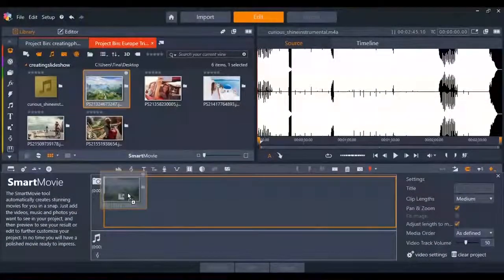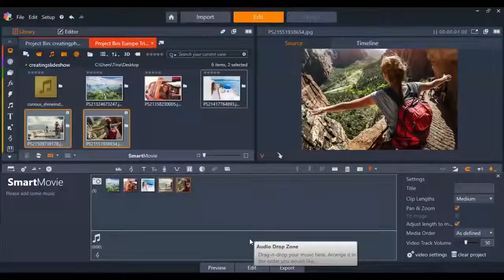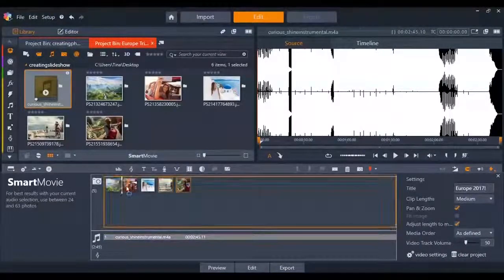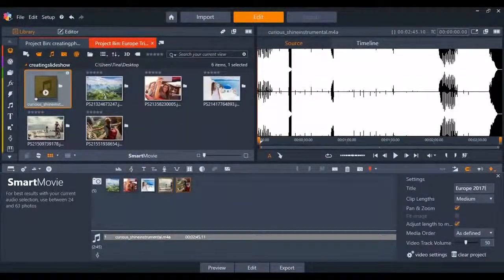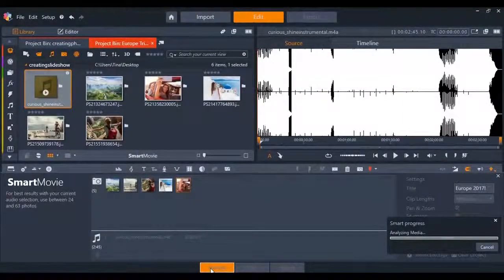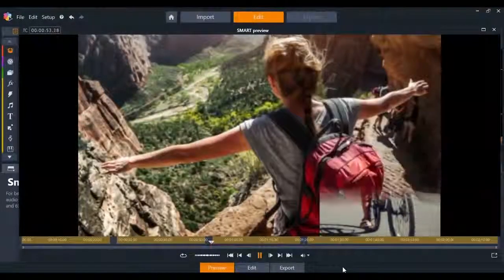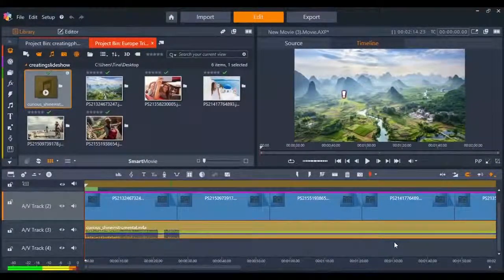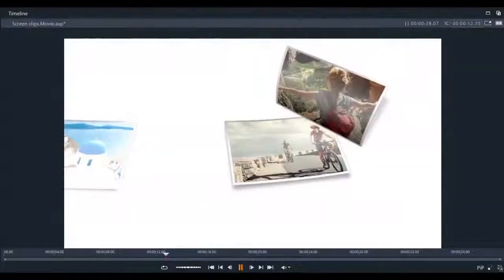[07] Pinnacle Studio Ultimate 22 - SMARTMOVIE Photo SlideShow - Fotografias y Videos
How to Make a Slideshow With Music and Pictures
Pinnacle Studio 21 alterar para Espanhol español
How To Change languages [Pinnacle Studio 20]
How to change video background in pinnacle studio 17 somali language
Pinnacle Studio 21 Ultimate | Rotate Tutorial
Pinnacle Studio 21 Ultimate - Crear DVD / BluRay HD con Menu
Introducing Pinnacle Studio 21 Ultimate
Pinnacle Studio 21 Ultimate | 3D Title Editor Tutorial
Pinnacle Studio 21 Ultimate | Export Video Tutorial
Pinnacle Studio 21 - Full Tutorial for Beginners [15 MINS]
Pinnacle Studio 21 Ultimate | Time Remapping - Slow Motion Tutorial
Pinnacle Studio 21 Ultimate | Morph Transitions Tutorial
Pinnacle Studio 21 Ultimate | Editor Properties Tutorial
Pinnacle Studio 21 Ultimate - What's New in Pinnacle Studio 21 Ultimate | Edit like a Professional.
How to Install & Download Pinnacle Studio 21 Ultimate max speed...
Pinnacle Studio 21 Ultimate | Keyframe Tutorial
Pinnacle Studio 21
PinnacleStudioLife
Pinnacle Studio 21 Ultimate | Pan and Zoom Tutorial
Introduccion al Curso Pinnacle Studio 20 Tutorial paso a paso
Video Tutorial Pinnacle Studio para principiantes / Nivel Básico / Español- Spanish
Pinnacle Studio 21 Ultimate Review and Tutorial | What's New
Pinnacle Studio 21 Ultimate | Paint Effects Tutorial
Pinnacle Studio 21 Ultimate | Wide Angle Lens Correction Tutorial
Pinnacle Studio 21 Ultimate | Save Movie As Template Tutorial
How To Download Pinnacle Studio Ultimate 21
PINNACLE STUDIO 21 TITTLE
Como sincronizar audio y video separados: Tutorial (español)
Pinnacle Studio 17 & 18 Ultimate - Audio / Volume Tutorial
Como Sincronizar Audio y Video de Forma Automatica
Como trocar o áudio de um vídeo usando o Pinnacle Studio 15 HD
Pinnacle Studio 20 (6 Sonido)
edicion de audio Pinacle Estudio 18 (cortes, subir audio, bajar audio, crear nodos) [Capitulo 1]
Posible solución sonido pinnacle studio
No Audio / Sound in Pinnacle Studio (FIX)
Problema audio Pinnacle 20
58 PINNACLE 18 10 L'EDITOR AUDIO 1° PARTE
Pinnacle Studio 19 Ultimate Multi-Camera Editor Tutorial
7)reparar audio con pinnacle 16 y 17